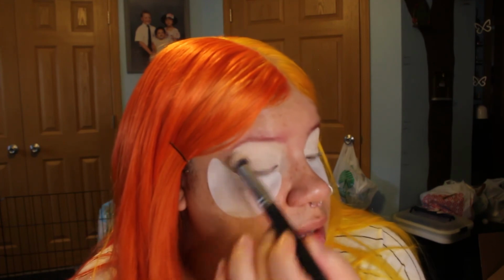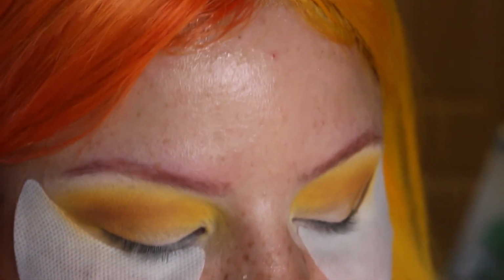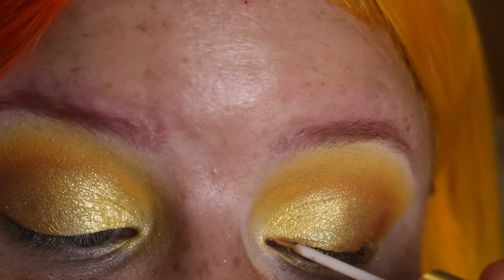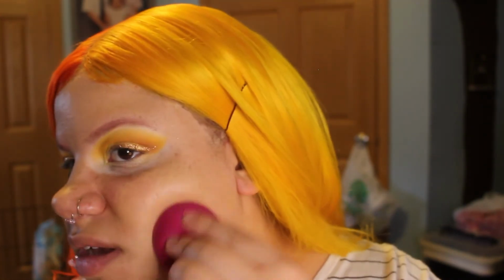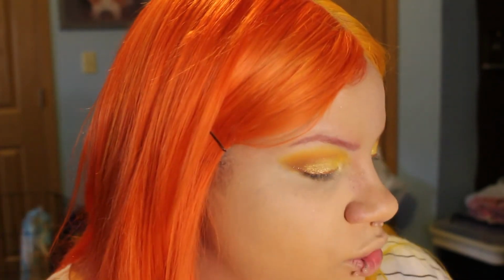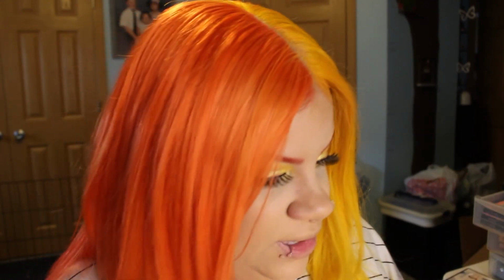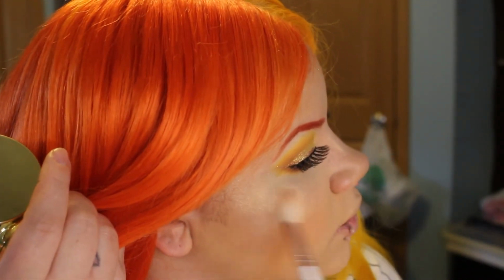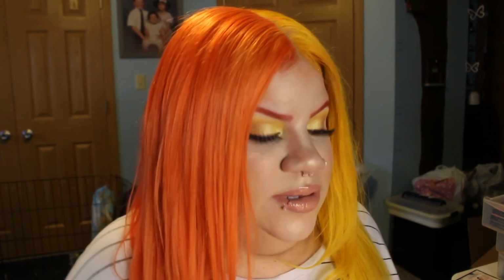FULL FACE FIRST IMPRESSIONS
Hey Beauties! I'm still catching up on my pre-recorded videos. I love how this look turned out it's the look I'm wearing in my last 3 try on hauls, hope you like!